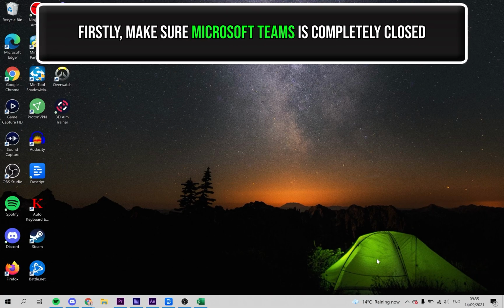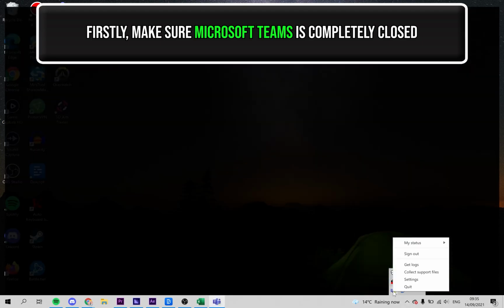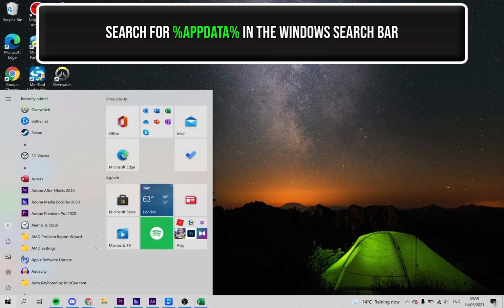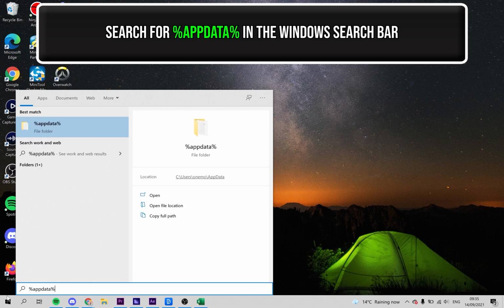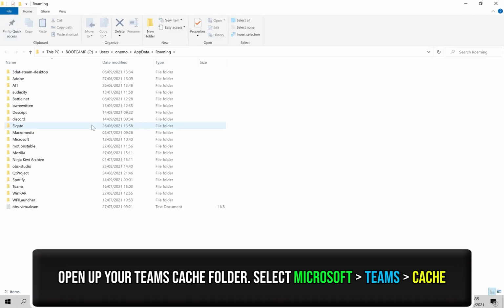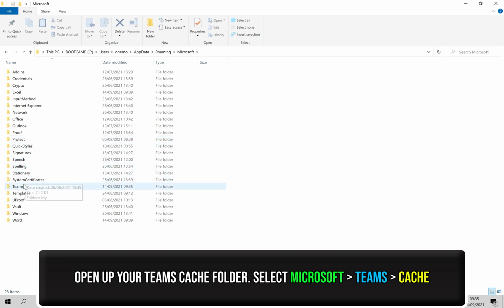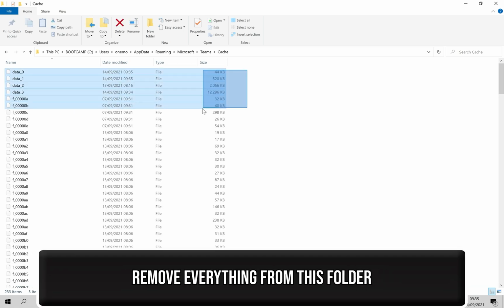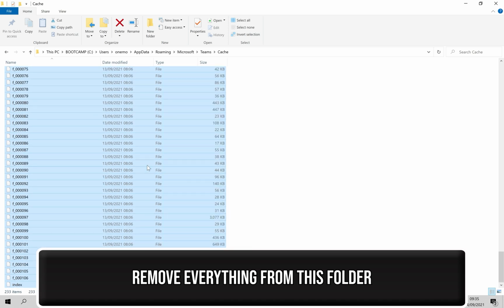Teams not working after a password change? Here's how to fix it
Welcome to Business Tech Planet!

If you've recently changed your Microsoft 365 password and now the Teams application isn't working correctly, it's likely an issue to do with your cache. In this blog post, we give a step-by-step walkthrough of clearing your Teams cache which should fix the issues you're having.

There are other possible solutions to this issue that we've demonstrated on our blog post answering the same question. You can read that blog post on our